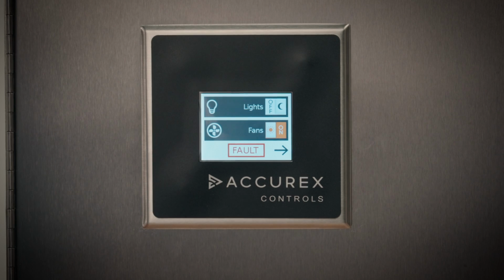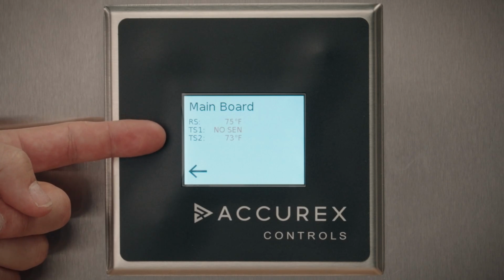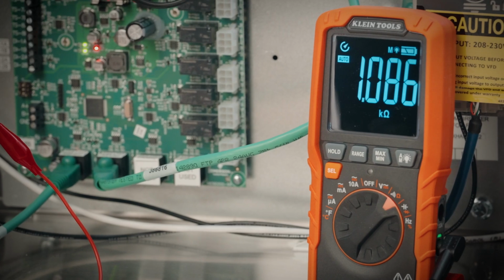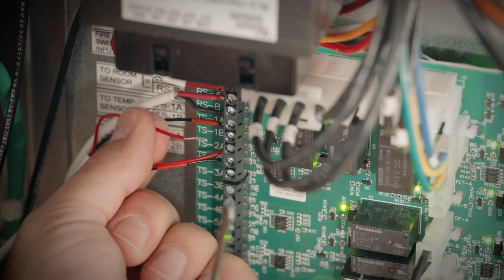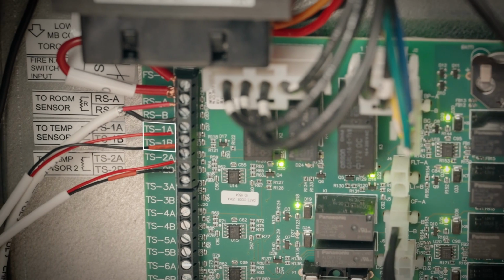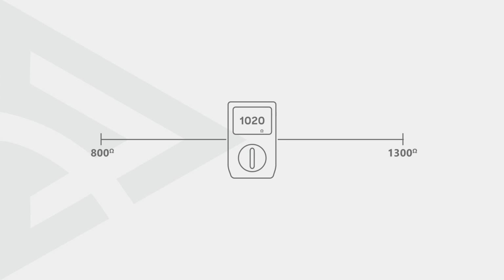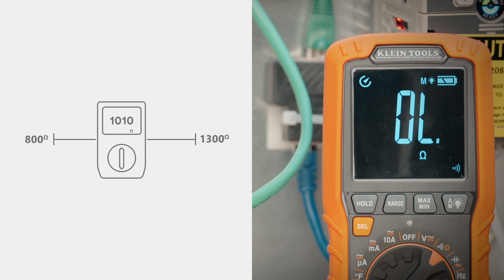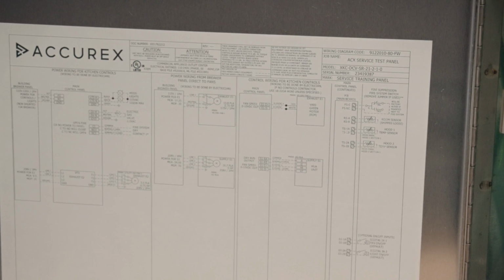Hood Controls: Temp Sensor Troubleshooting